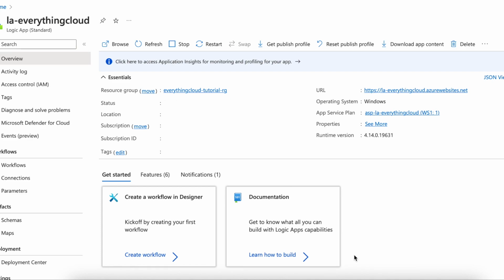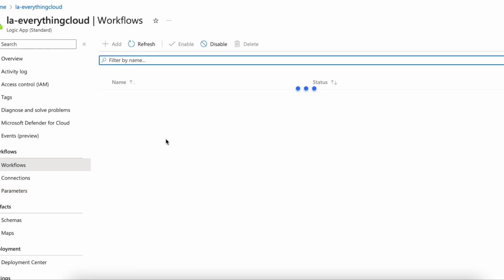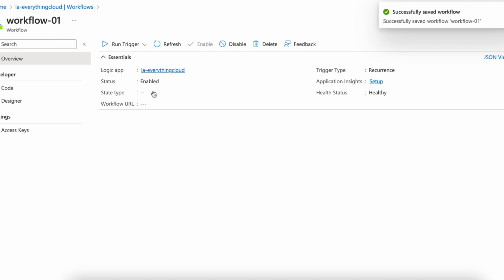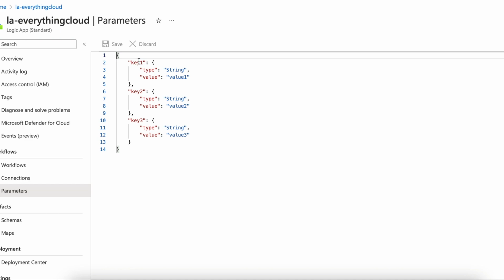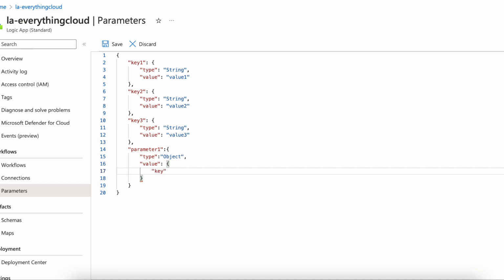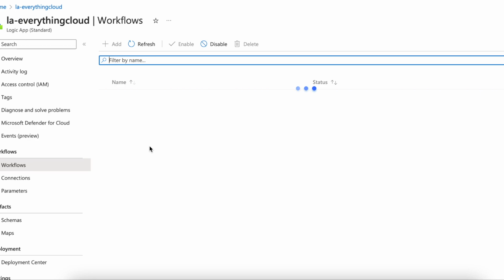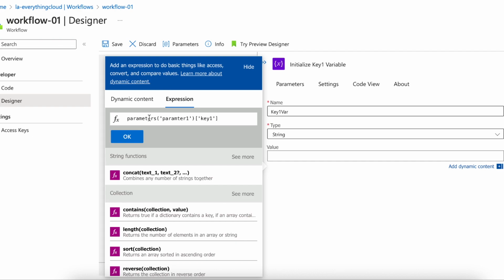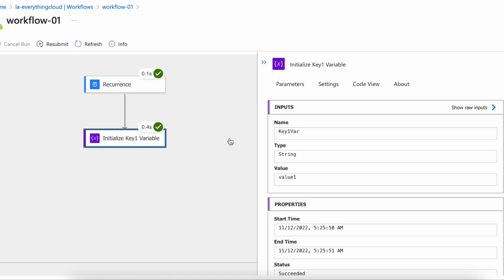Microsoft Azure Logic Apps - Using & Optimising Parameters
A solution which details out how parameters are used in Azure Logic Apps to define environment specific variables. It also details out a solution on how to optimise these parameters considering the current limitation of a maximum of 50 parameters in the Logic Apps Standard Plan.